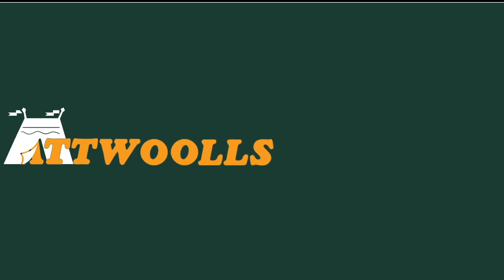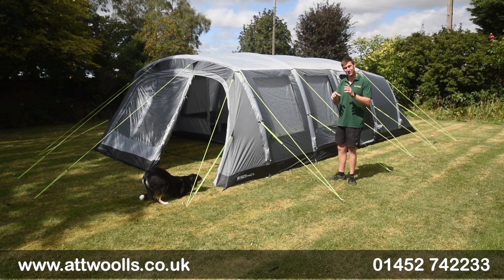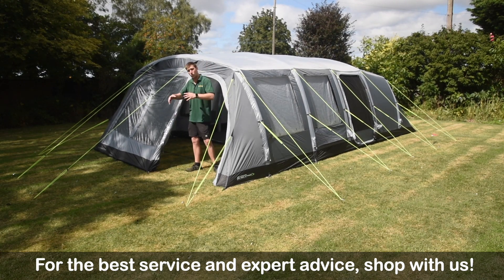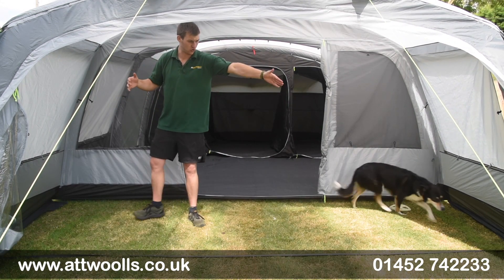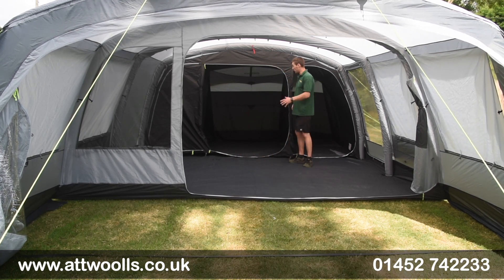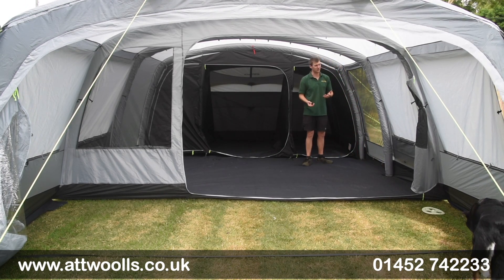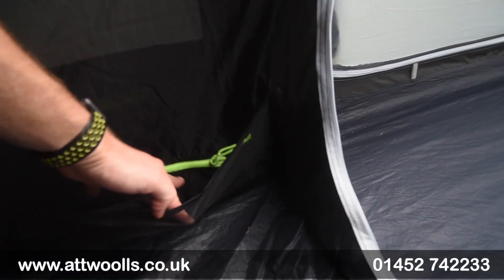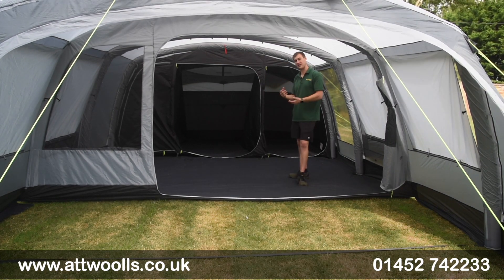Outdoor Revolution Camp Star 700 Tent Review 2022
In this video, Mike talks about the new Campstar 700 Air Tent.